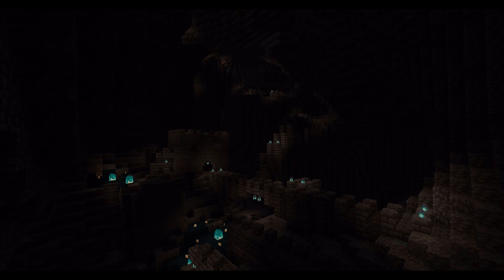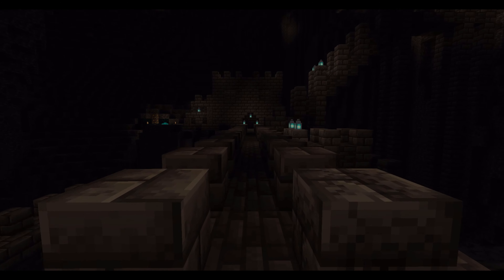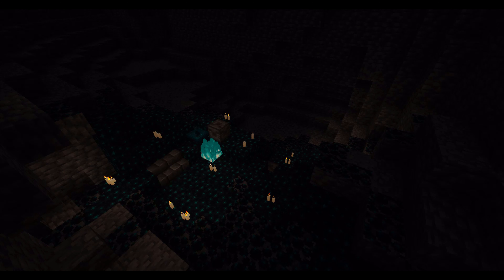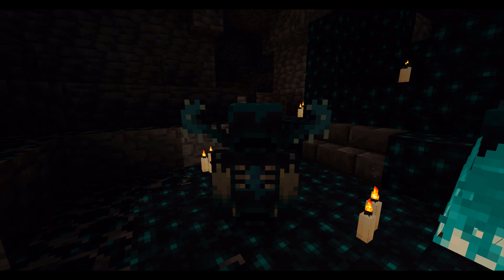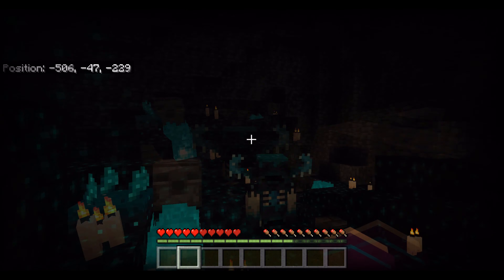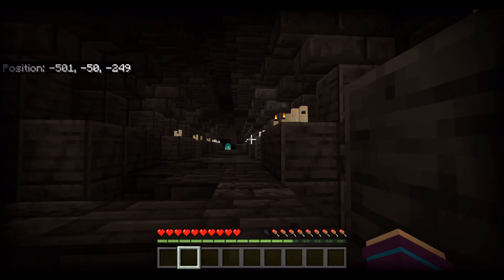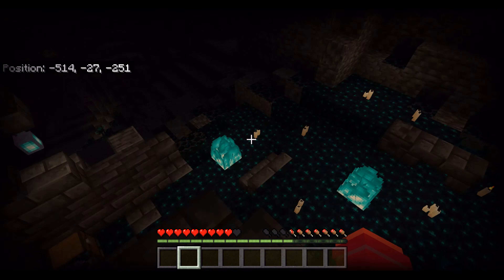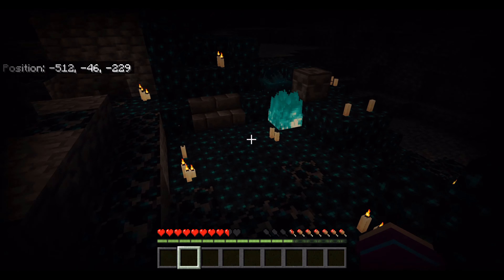The Minecraft 1.19 Deep Dark City In Game?! Minecraft Wild Update Showcase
In todays video, I showcase the Minecraft 1.19 Deep Dark Cities that were shown at Minecraft Live! These Deep Dark Cities are apart of the Minecraft Wild Update. This is my best recreation I made of the Deep Dark Cities, so I hope you enjoy!

Thanks to Alphaxenopete82 for modeling the Wardenling mob!